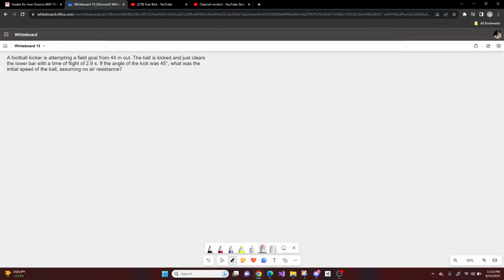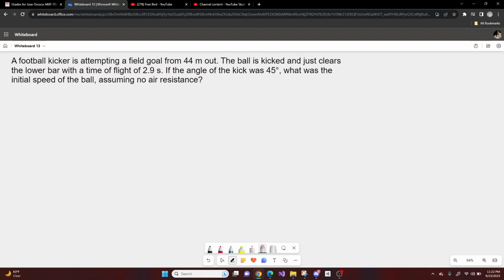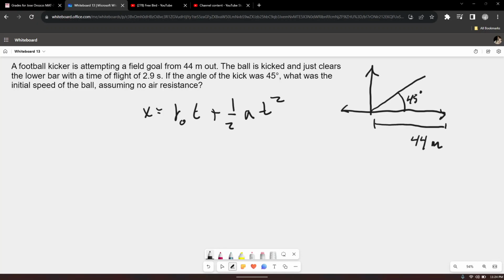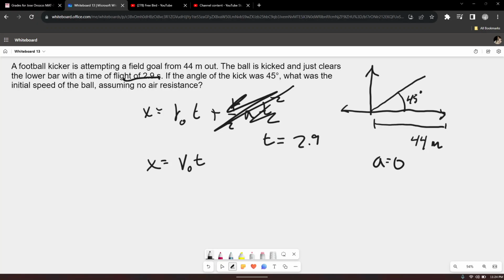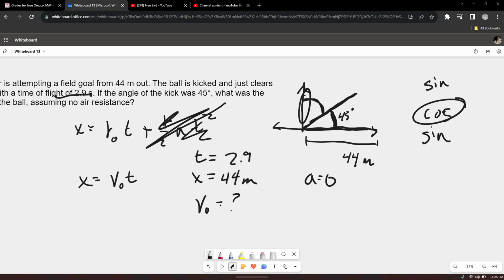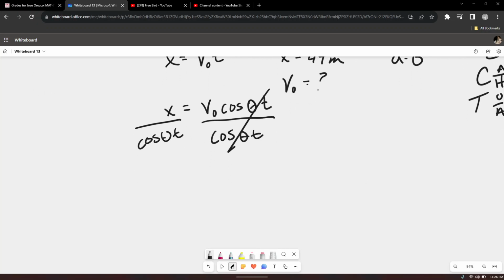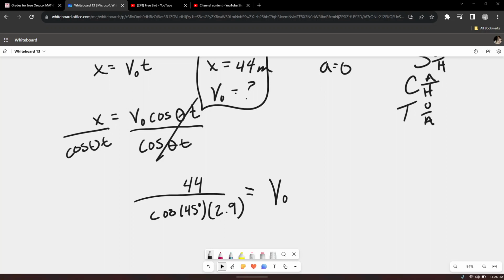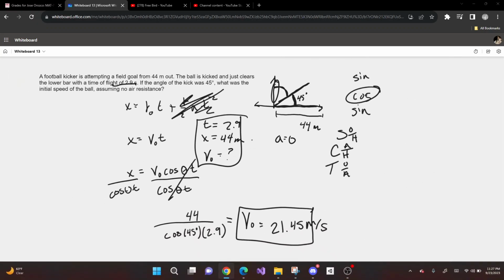A football kicker is attempting a field goal from 44 m out. The ball is kicked and just clears...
A football kicker is attempting a field goal from 44 m out. The ball is kicked and just clears the lower bar with a time of flight of 2.9 s. If the angle of the kick was 45°, what was the initial speed of the ball, assuming no air resistance?